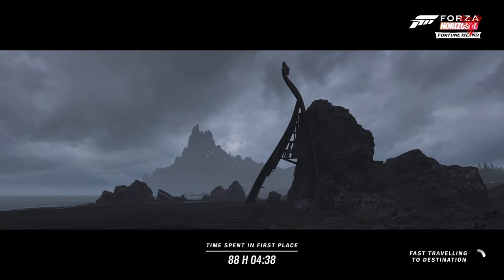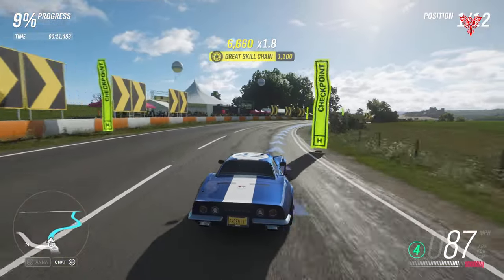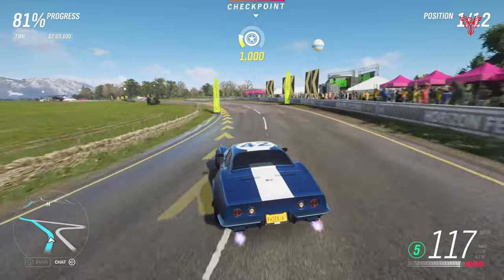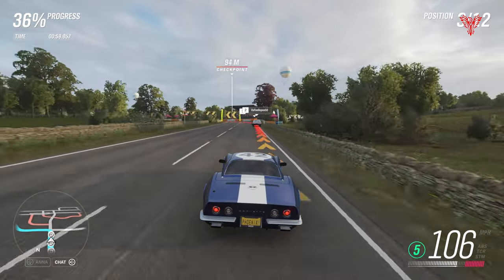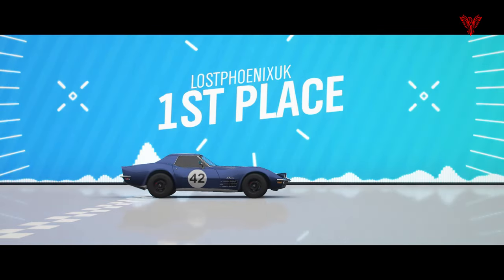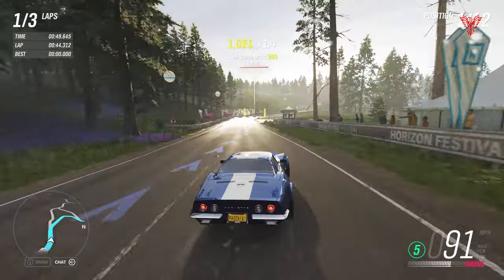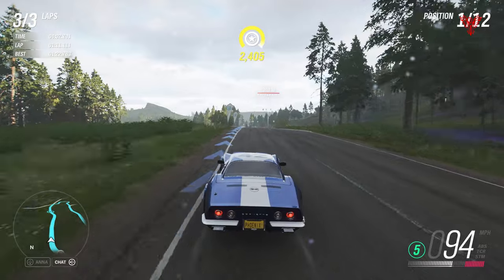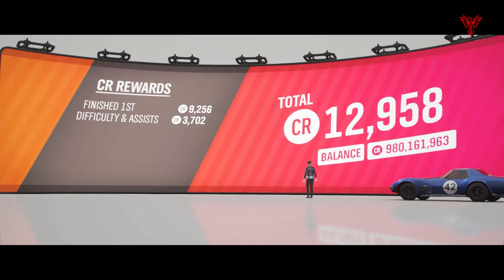Forza Horizon 4 Series 31 Spring That 70s Championship with Tune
That 70's Championship
Car: Corvette ZR-1
Tune: Stable B Class
Share Code: 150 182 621
Creator: LostPhoenixUK